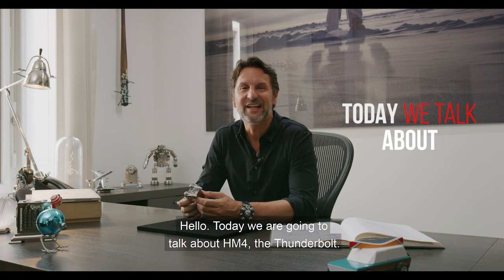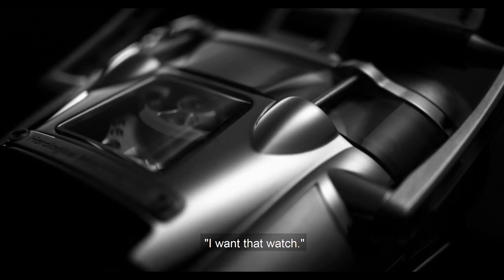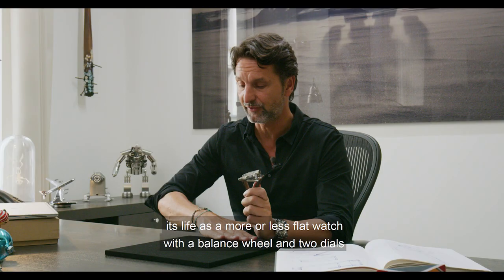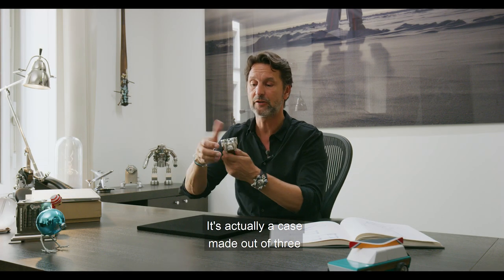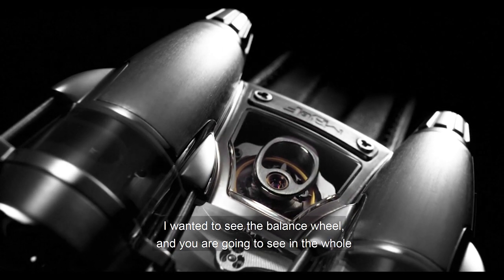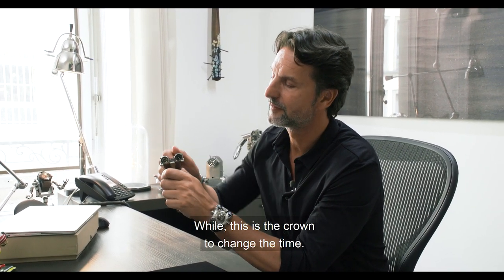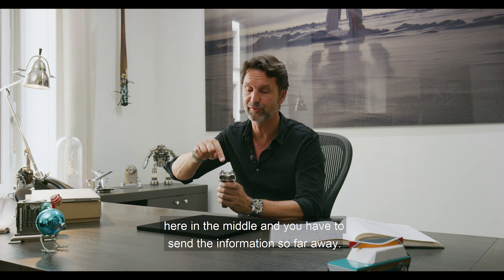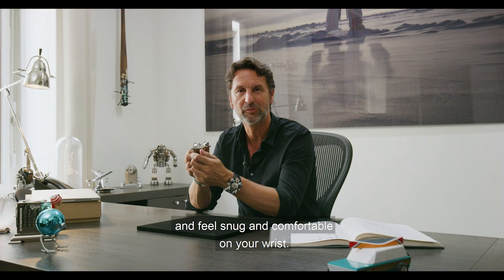"Today We Talk About": HM4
Throwback to one of the most ambitious and crazy product we ever created : The HM4 Thunderbolt !!
You may know that it’s inspired by an airplane, but it didn’t start it’s life as an airplane... Enjoy the video 🤘🏻